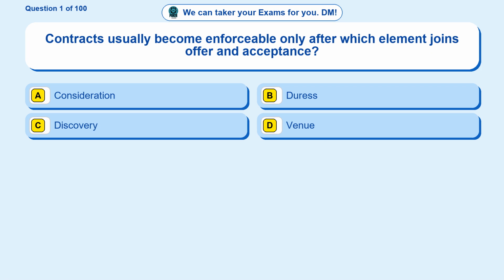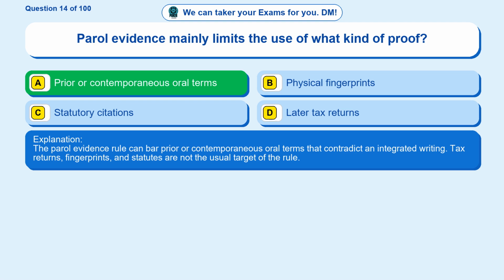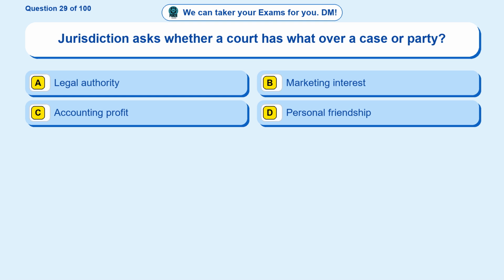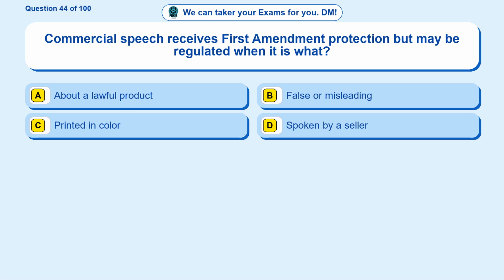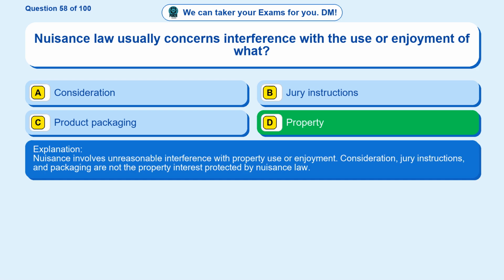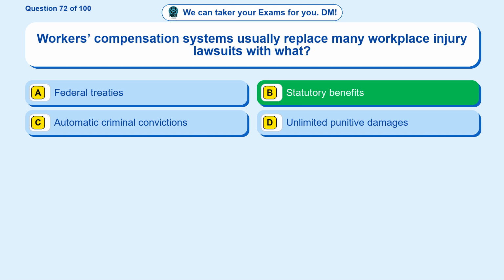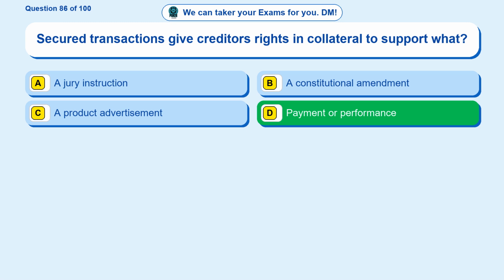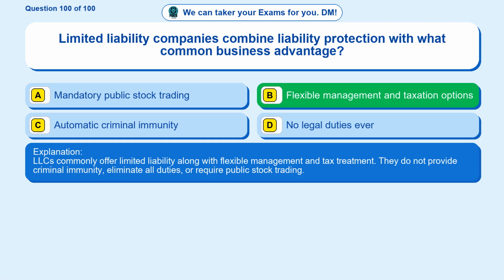CLEP Introductory Business Law Test Questions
Stop failing CLEP Introductory Business Law Test Questions because you keep memorizing legal words without understanding how business law applies in real exam scenarios.

The CLEP Introductory Business Law exam in 2026 is not just testing whether you can define contracts, torts, agencies, partnerships, corporations, or negotiable instruments. More students are being challenged by questions that require scenario-based logic, legal reasoning, and the ability to identify the best rule from a realistic business situation. The shift from memorization to application means you must understand how facts change outcomes, how duties are created, and why one legal principle controls the answer. CLEP Introductory Business Law Test Questions help you build the decision-making skills needed to recognize the issue, apply the rule, and avoid tempting answer traps.

In this video, you will learn how contract law appears in common CLEP Business Law questions, including offer, acceptance, consideration, capacity, legality, breach, and remedies. Most students miss this because they memorize definitions but fail to notice the moment a contract is actually formed. Here is where exams trick you: a question may include negotiations, advertisements, promises, or price terms, but not every statement creates a binding agreement. You need to identify whether the parties showed mutual assent and whether something of legal value was exchanged.

This video breaks down how torts and business liability are tested through real-world fact patterns. You will learn the difference between negligence, intentional torts, strict liability, fraud, defamation, and product liability. Most students miss this because several answer choices may describe harm, but the legal cause of the harm matters most. Here is where exams trick you: a careless mistake, a deliberate act, and a defective product can all injure someone, but each one points to a different legal theory and a different kind of responsibility.

In this video, you will learn how agency law and business organizations work together on the CLEP exam. You will review principal-agent relationships, authority, fiduciary duties, partnerships, corporations, limited liability, and the responsibilities of owners and managers. Most students miss this because they confuse who is personally liable with who is protected by the business structure. Here is where exams trick you: the correct answer often depends on whether the person had actual authority, apparent authority, or acted outside the scope of the relationship.

This video breaks down how sales, negotiable instruments, and commercial paper questions test your ability to follow rules step by step. You will learn why the Uniform Commercial Code matters for goods, how warranties affect buyers and sellers, and how checks, promissory notes, holders, and endorsements may appear in exam questions. Most students miss this because they treat these topics as separate vocabulary lists. Here is where exams trick you: the facts usually reveal whether the issue is transfer, payment, good faith, notice, or enforceability.

How to master this subject:

* Identify the legal issue before reading the answer choices.
* Match each fact pattern to the correct business law rule.
* Separate contract duties from tort liability.
* Know when agents and business owners become liable.
* Review UCC, warranties, and commercial paper together.

Comment your score out of 100 and which question you missed so you can review that exact business law rule before exam day.